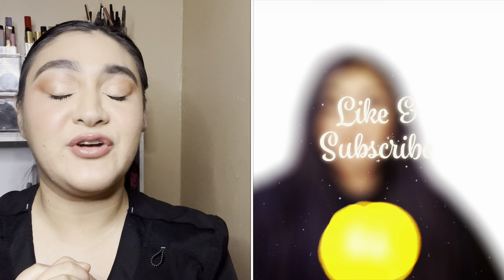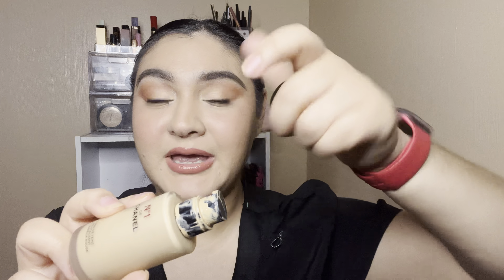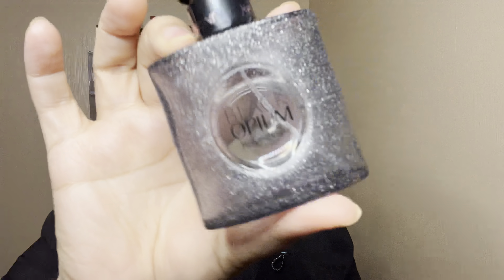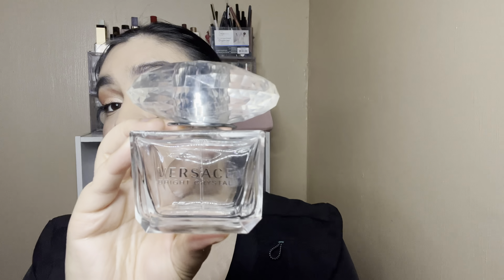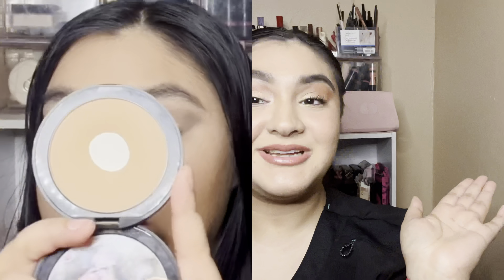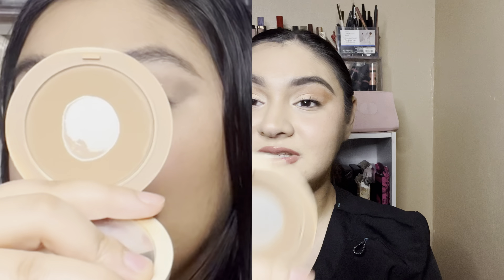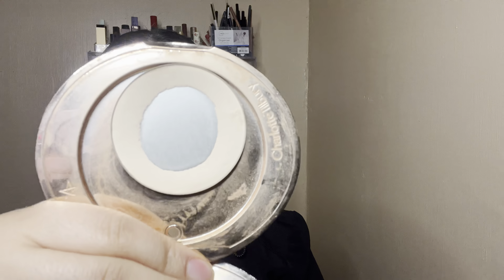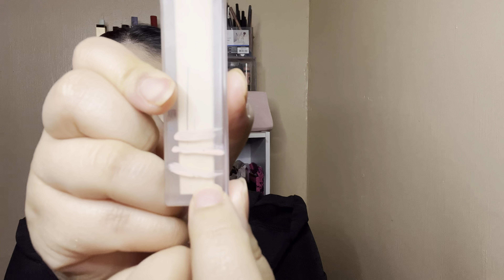Project pan 2nd update EMPTY GALORE!